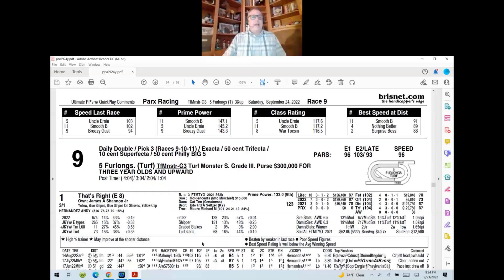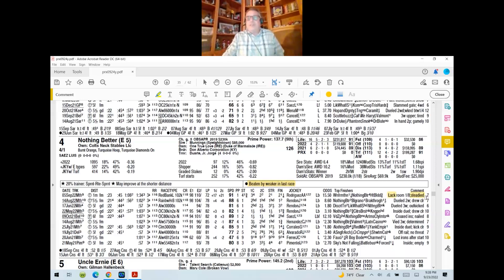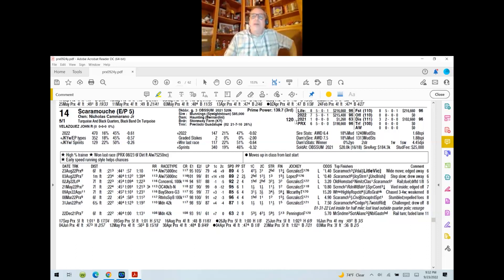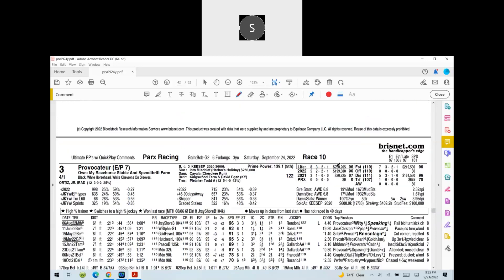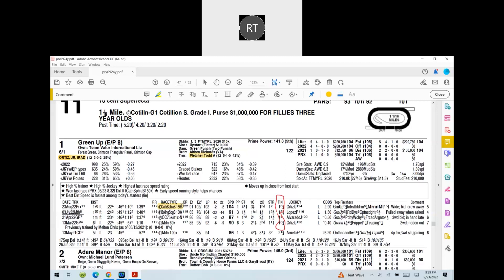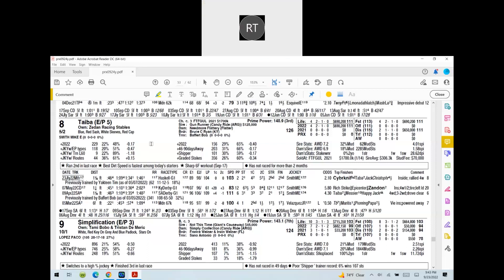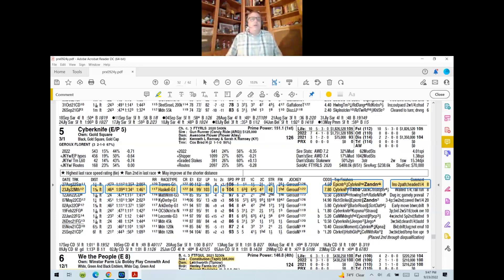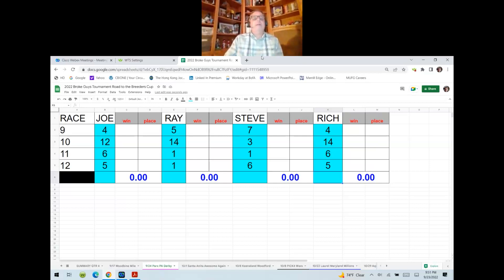Tournament Horse Racing by Broke Guys Handicapping - Parx Racing The Pennsylvania Derby 2022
Tournament Horse Racing - Parx Racing The Pennsylvania Derby - presented by Broke Guys Handicapping

Tournament Horse Racing - follow us as we handicap all the biggest races in the country each week. We are NOT a touting service and we don't sell our picks. We are four friends who enjoy the sport of kings and like to compete against each other in a weekly tournament for fun & prizes.